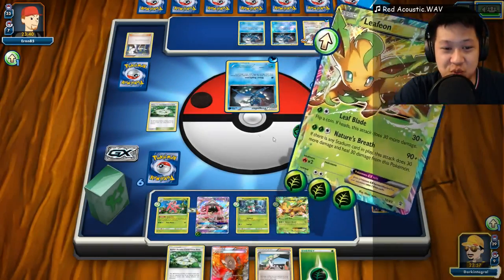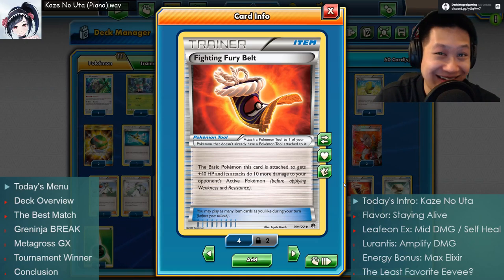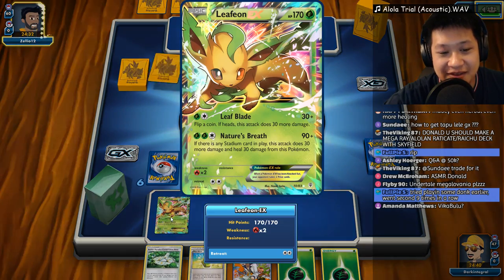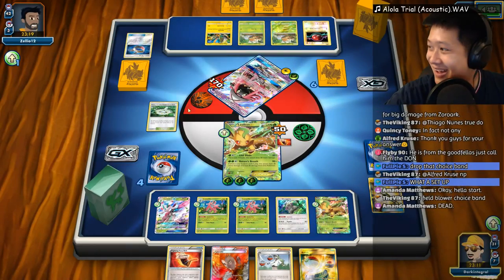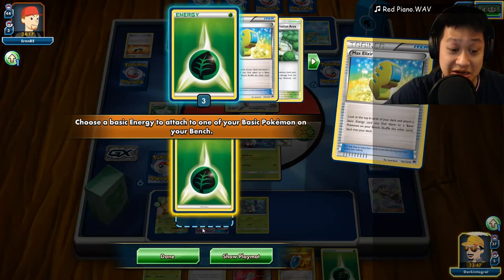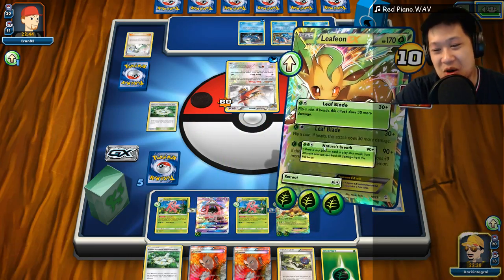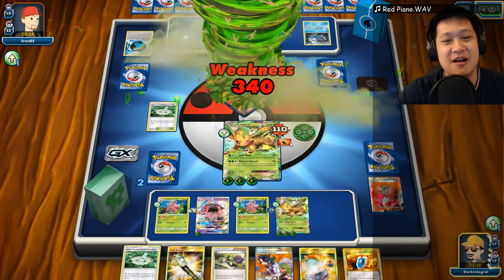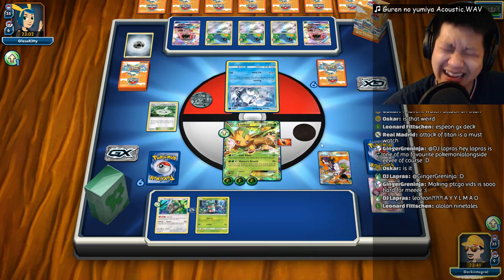Lurantis LEAFEON Deck, Boosted 170+ 1HKO Level Damage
The forgotten Leafeon happens to be very compatible with new cards from Guardians Rising. Also, congratulations to Iornboy for winning last Discord tournament.

Today's Menu ​
Deck Overview ​
The Best Match 6:12​
Greninja BREAK 11:28​
Metagross GX 20:19​
Tournament Winner 33:28​
Conclusion 45:11

PTCGO FAQ:
What do you say at the beginning? Hello, Integrals and Differentials. It’s Donald.
Why standard decks only? Rotations keep the game healthy and I hate permanent items locks.
You copy people's decks! We all solve the same problems with the same tools.
Can I copy your decks? Yes! Improve it! Make it your own!
Can I add you in Pokemon? Sorry!
Can you play this deck? Sorry!
You misplay a lot. My concentration dulls while I’m commentating.
You should add this to your deck. I believe you!
You play only newbies. No, I play quick match, even on full stream!
Your deck sucks Donald. You mean my deck doesn’t have Shaymin (or any card), so it’s terribad?

Personal FAQ
What languages do you speak? English (fluently) and Vietnamese (grew up with).
What's your job? Youtube.
Are you single? Yup. Ladies, want to swap numbers?
Degree? I have completed an Associate of Science
Do you work out? I do a mix of light cardio and weight exercises routinely at my gym.
Goals in life? Youtube, get married, travel, paramotor, go on cruises, and chill (I can dream right?).
Why did you start Youtube? I began Youtube after dropping out from university. Building my channel gave me a chance to make something out of myself. I am very fortunately to be where I am today.
Do you drink or smoke? Nope, my body cannot tolerate either.
How much do you make? On January 2017, I made about full time at a grocery store.